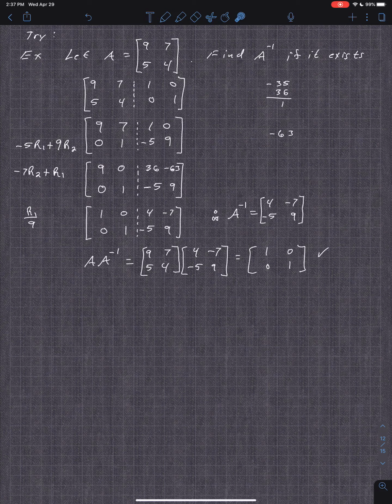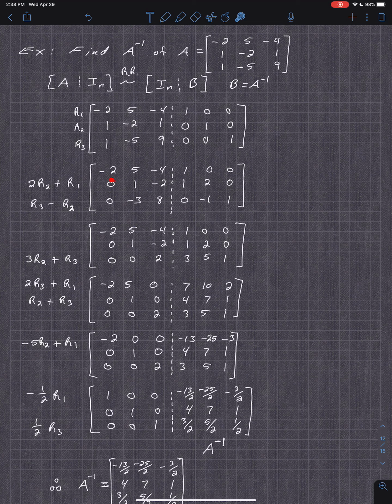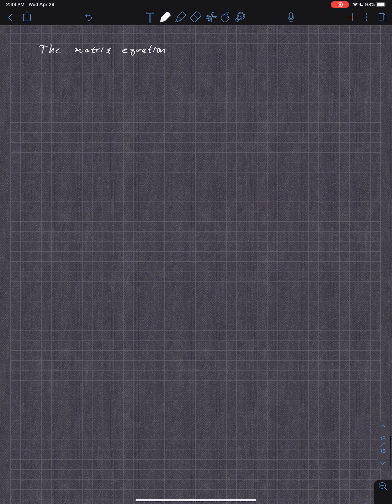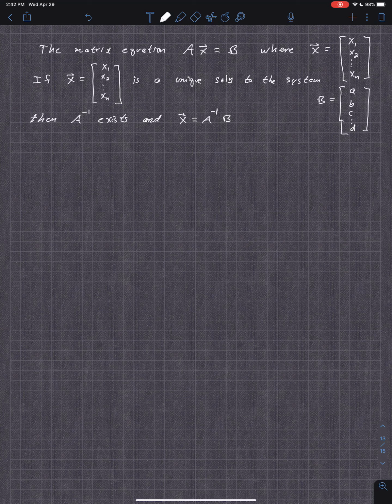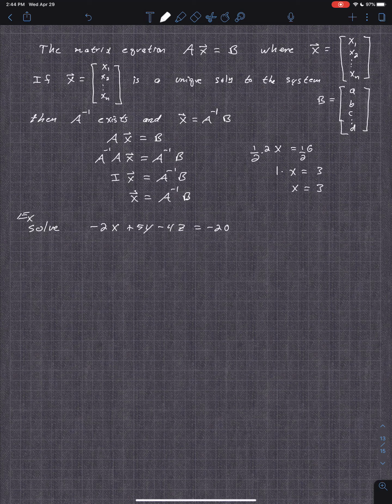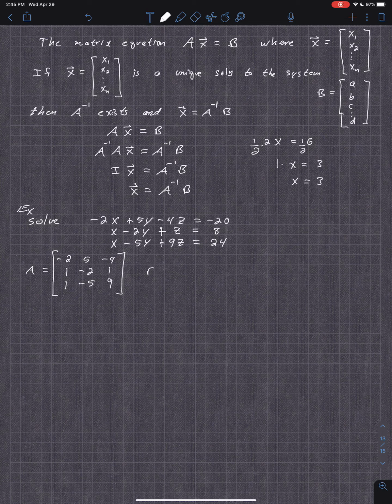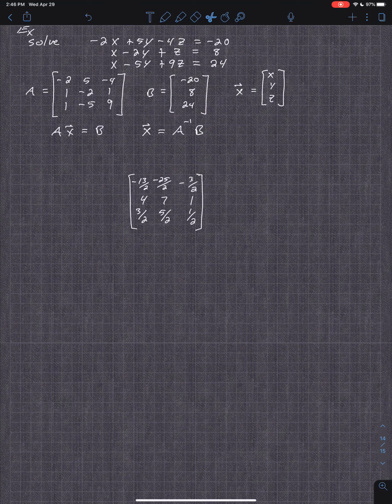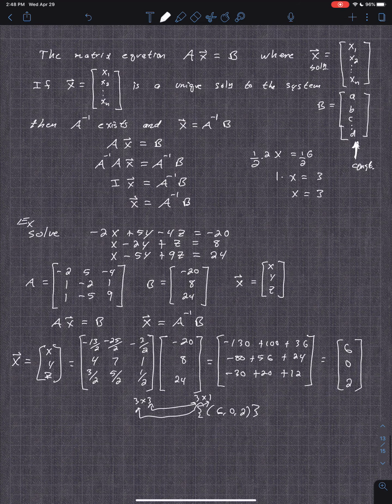Math 25 Chapter 6 4b